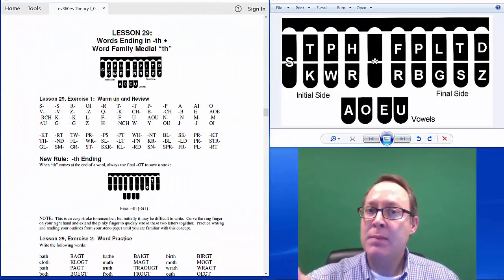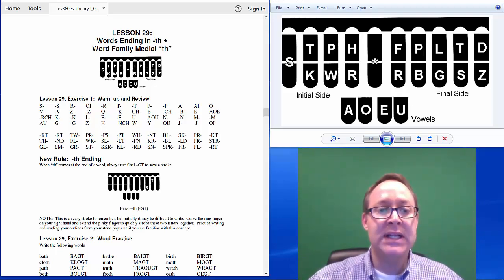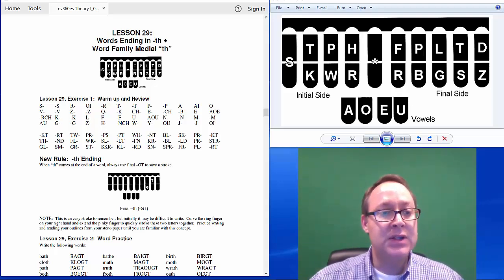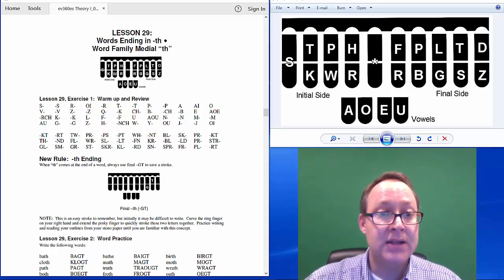01 - Lesson 29 001 Exercise 1 Warm Up Review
LESSON 29 EXERCISE 1 WARM UP AND REVIEW